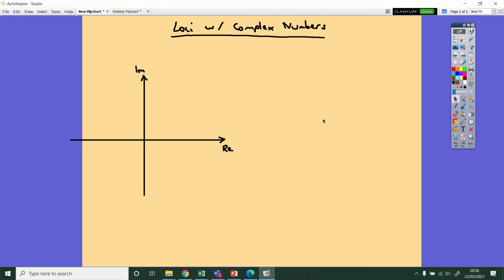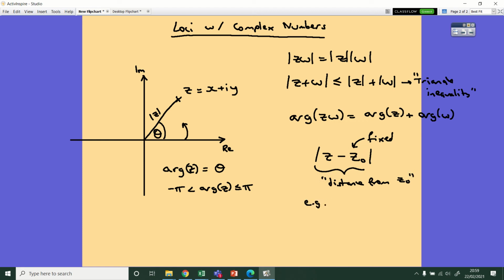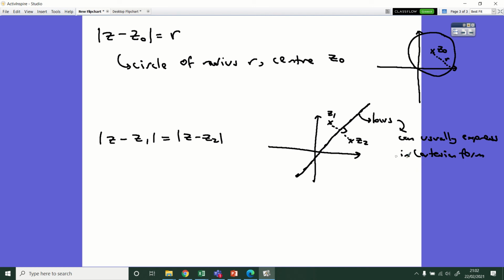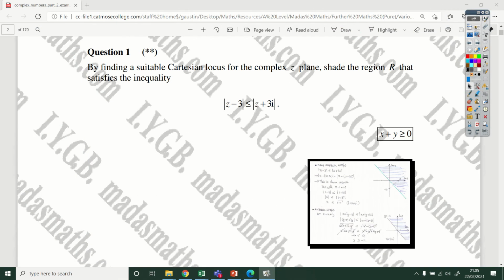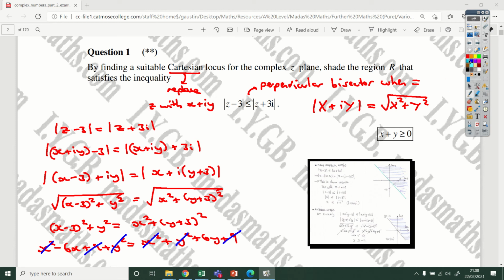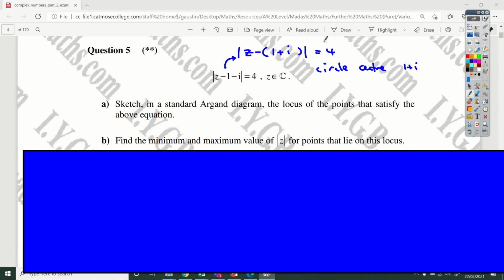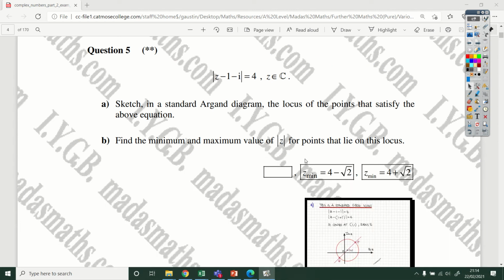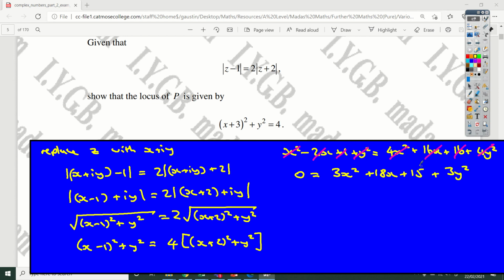Loci With Complex Numbers